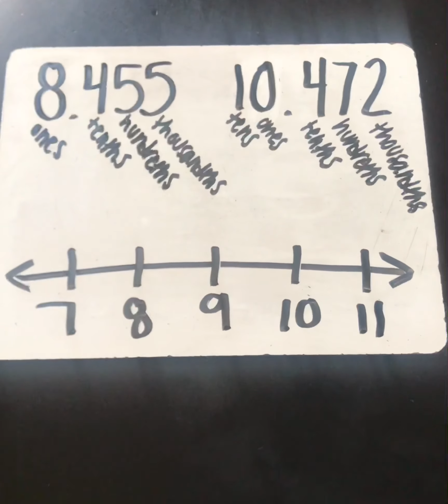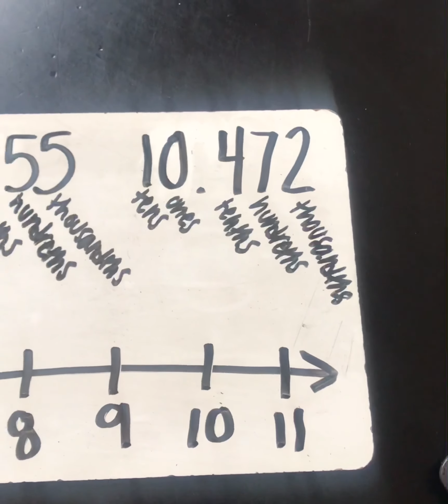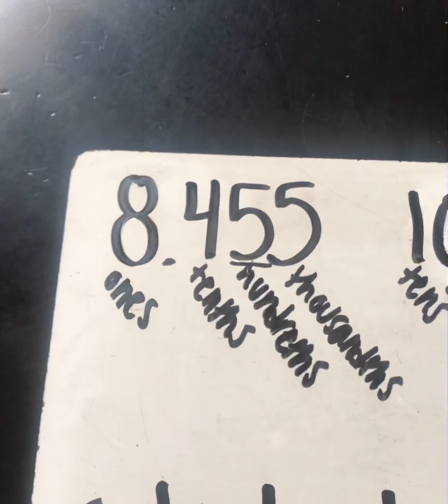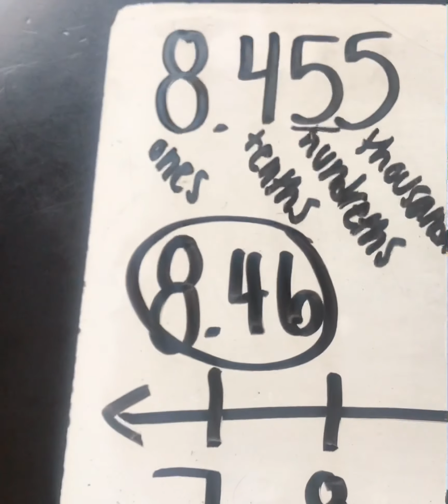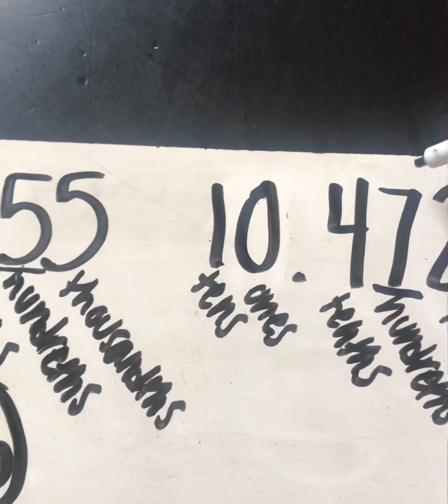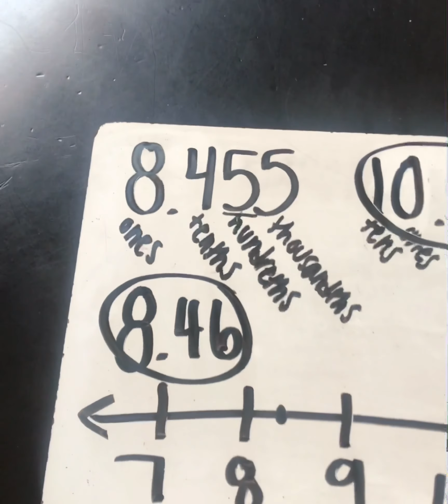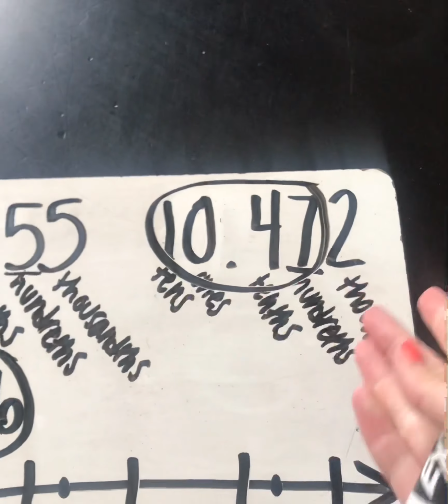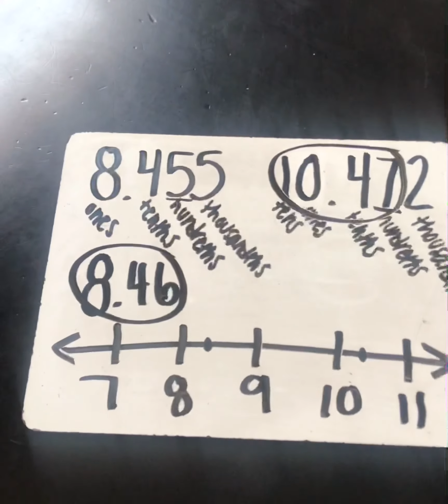Rounding Decimals Part 2 (Enoy Nugget's jingling collar in the background)